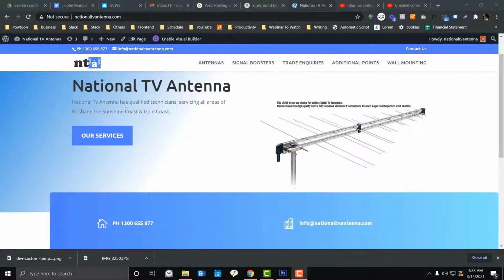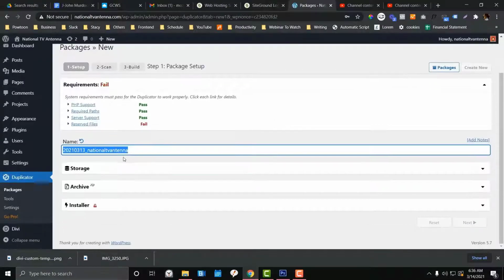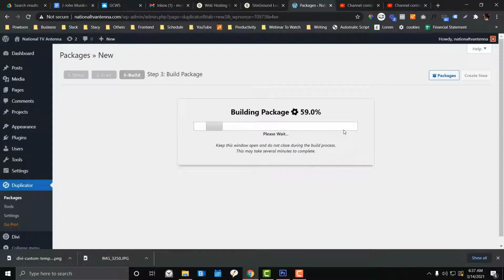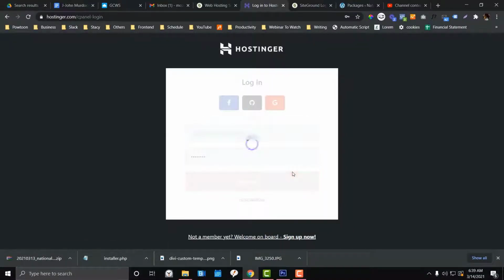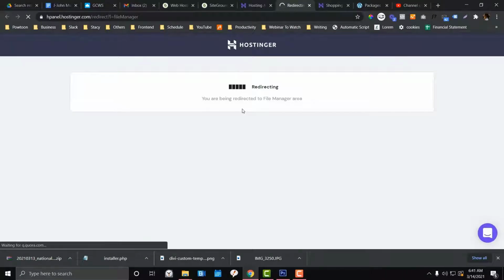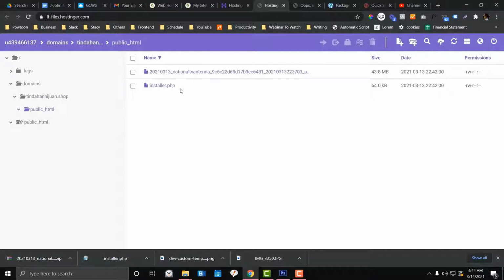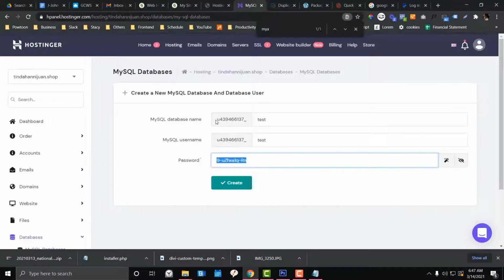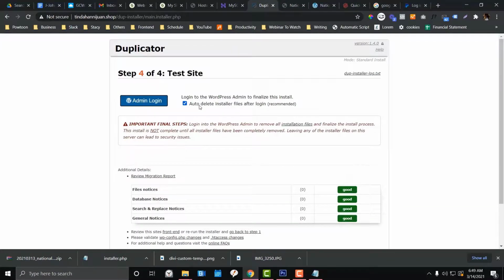How To Backup Your Site Using Duplicator WordPress Plugin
I highly suggest to follow this guide before you migrate your domain to different host. Plugin is really a heaven sent to expedite your website migration process but you can’t avoid having corrupted files especially if your website is big. And we don’t want to happen so in this video, I am providing you the step by step guide on how to backup your WordPress file to a subdomain using the duplicator wordPress plugin.

Note: I only recommend services that I personally use and try.